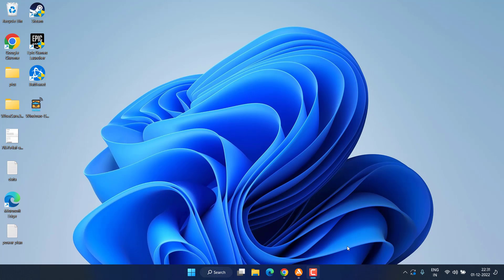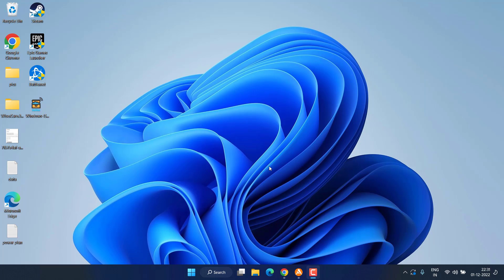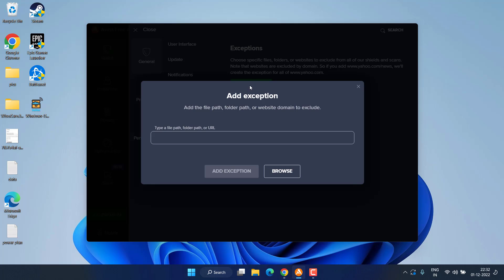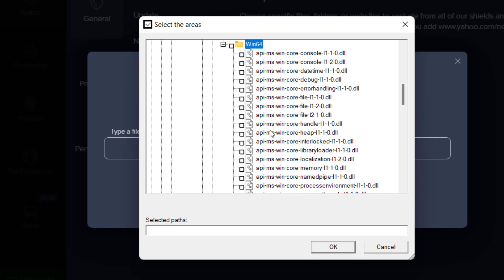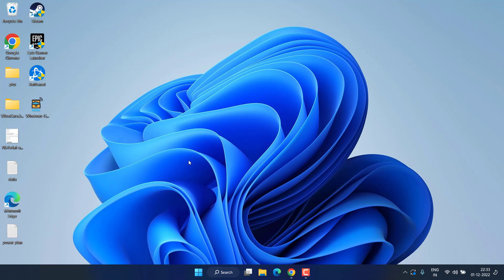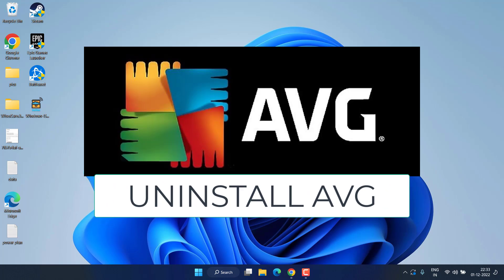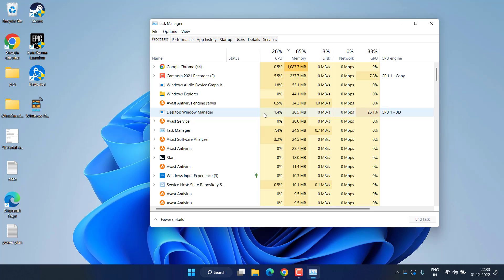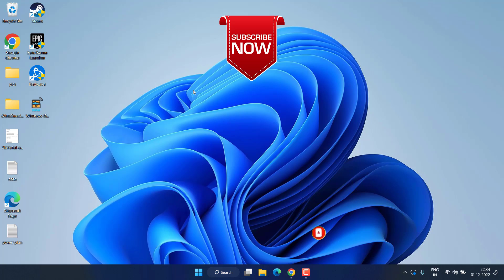Valorant Unrealcefsubprocess.exe FIX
Valorant has a process named unrealcefsubprocess.exe which helps to purchase in valorant but the issue is this unrealcefsubprocess.exe causing high cpu usage and keeps on multiplying in task manager and keeps on eating up the disk adn cpu of your system. You can even close this application and keeps on getting access is denied error. So this video will help you to fix out the issue of unrealcefsubprocess.exe high cpu usage in task manager